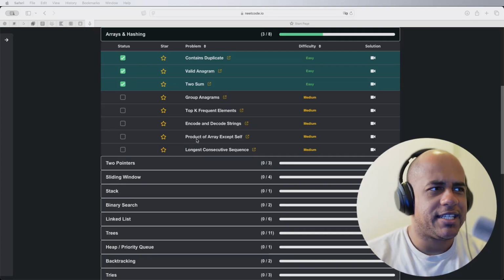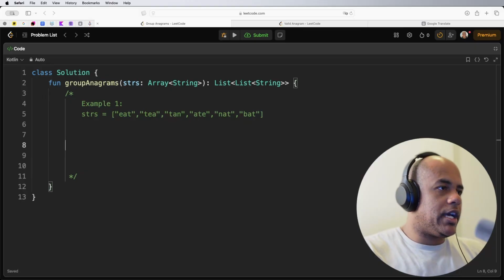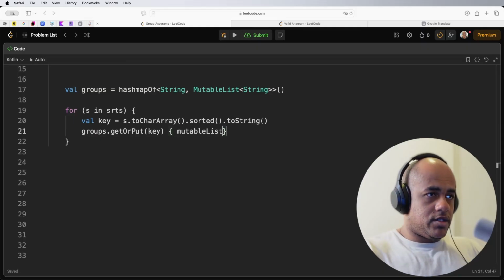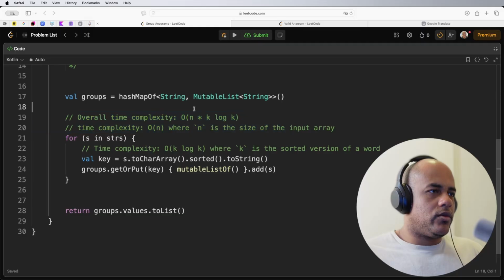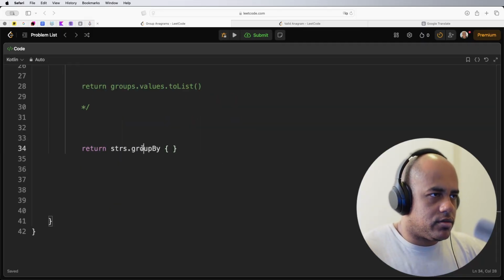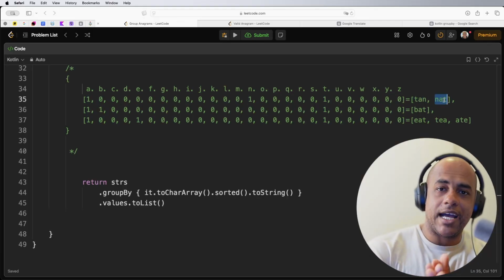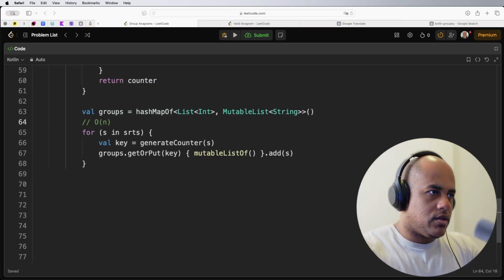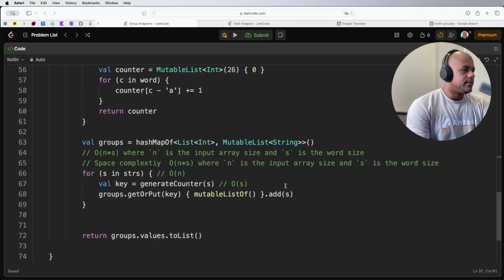LeetCode 49 — Group Anagrams — Kotlin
Training my brain by solving the LeetCode 49  — Group Anagrams using Kotlin.